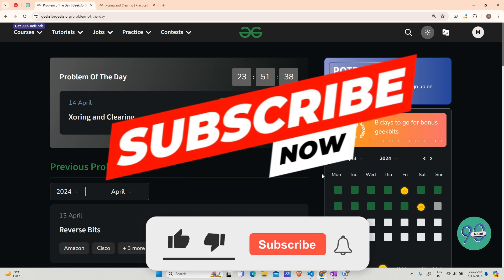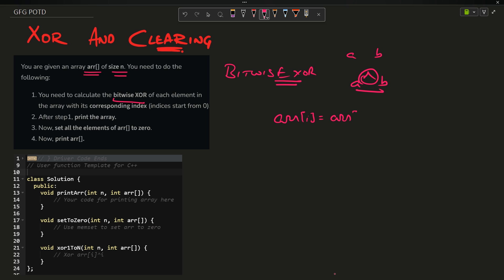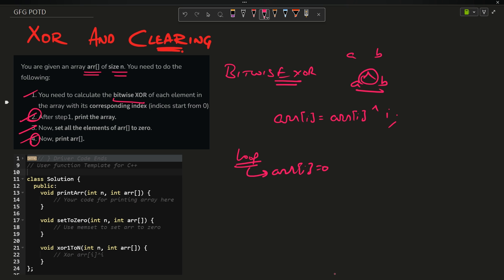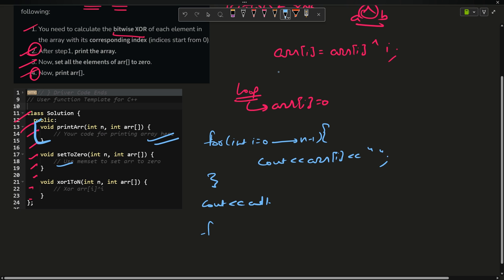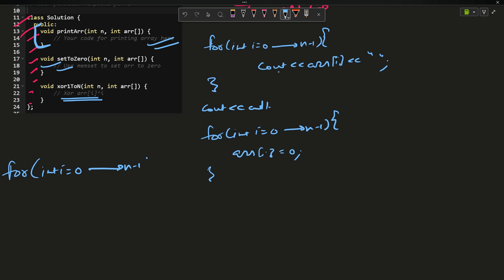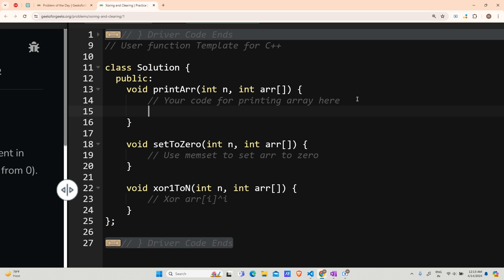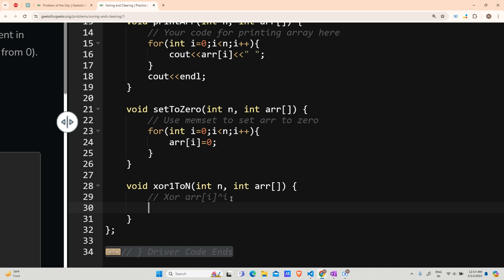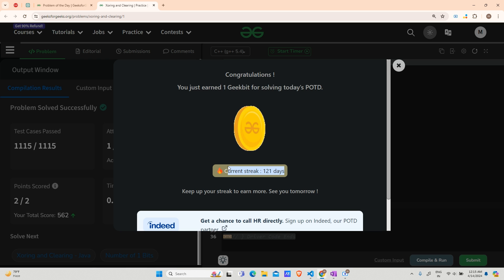#121 | Xoring and Clearing | gfg potd | 14-04-2024 | GFG Problem of The Day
🚀 Solving Geeks for Geeks Problem of the Day(POTD) in C++ | Xoring and Clearing | Intuition Explained🧠